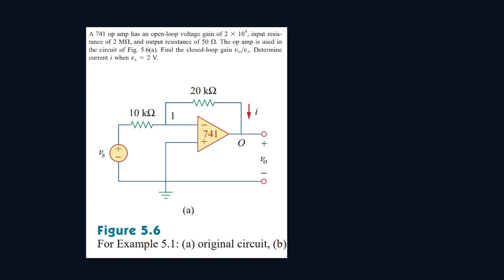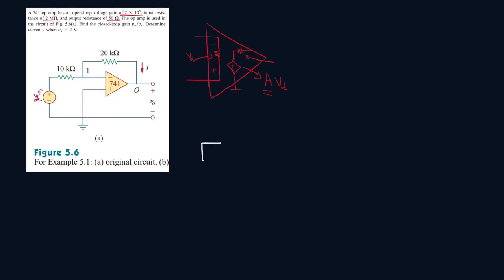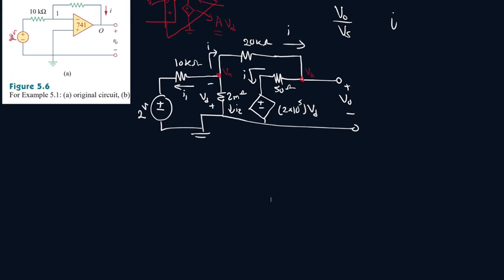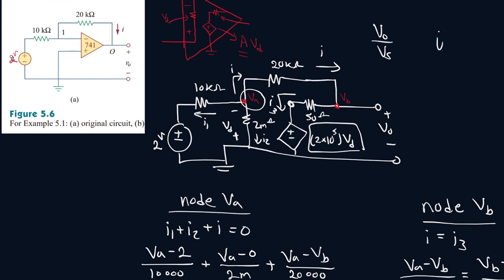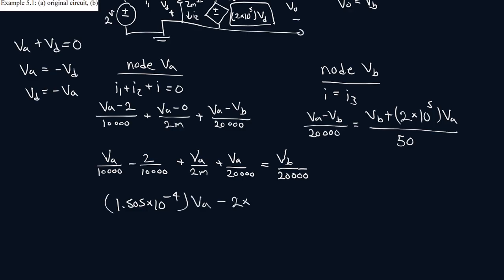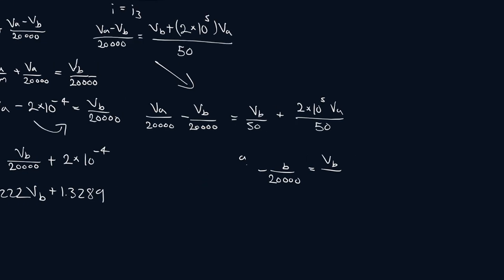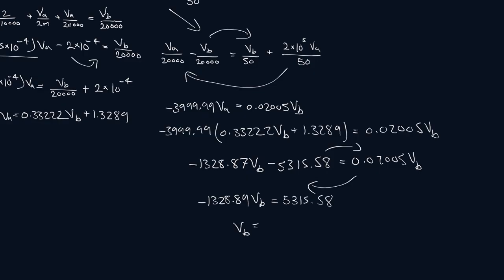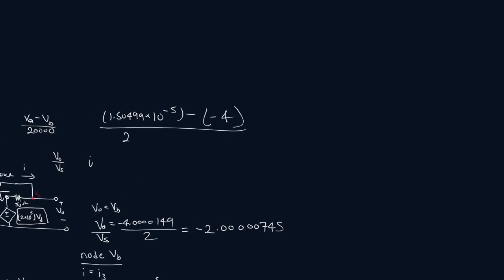Example 5.1 | 5.6(a). Find the closed-loop gain vo/vs | FEC 4th Edition